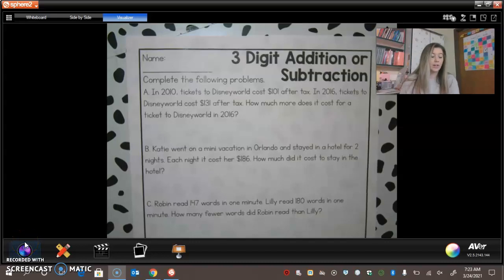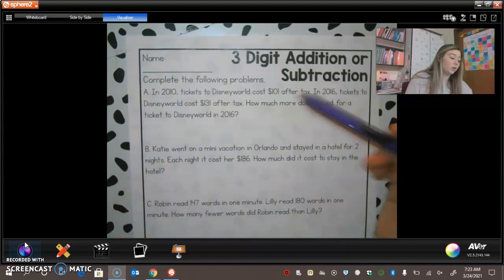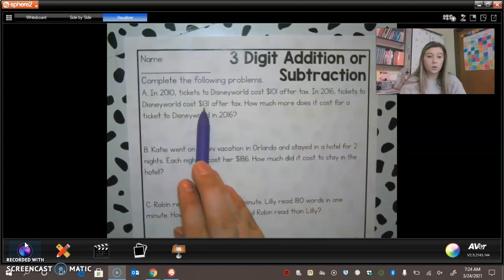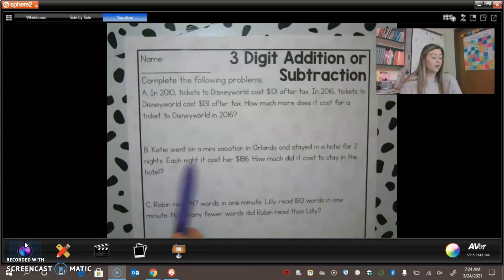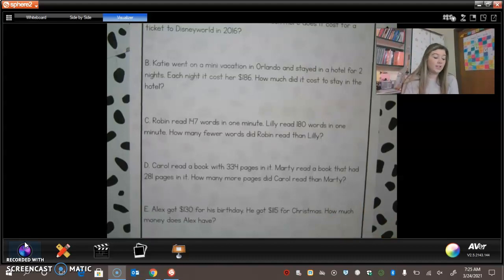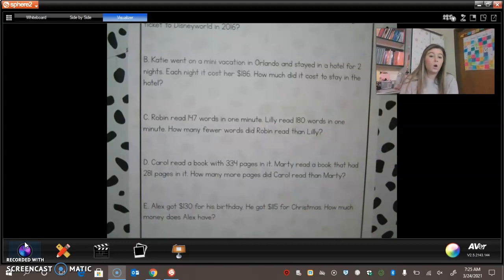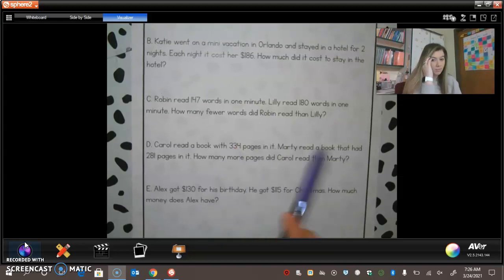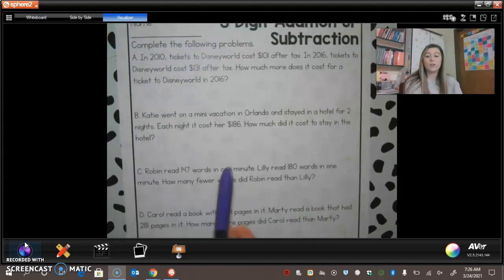3 Digit Addition and Subtraction